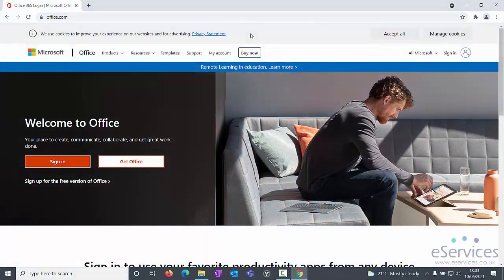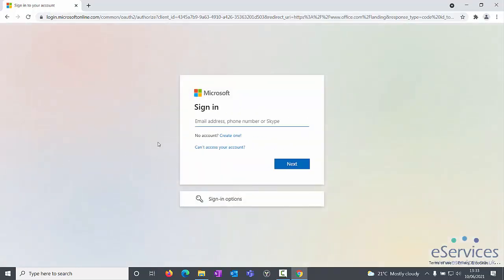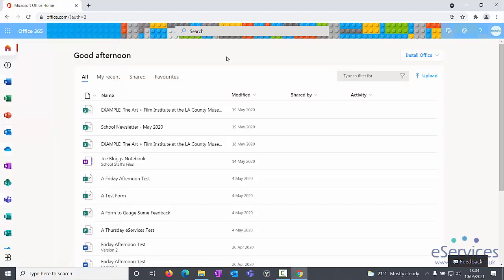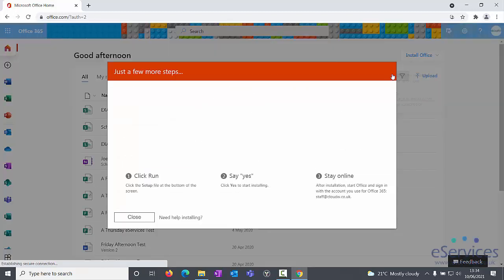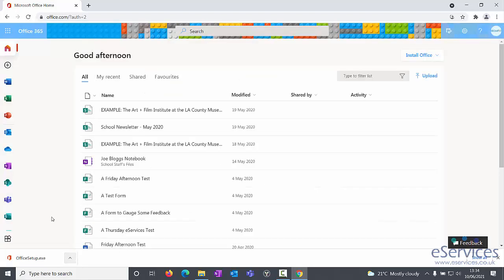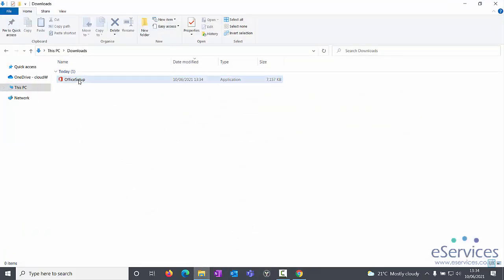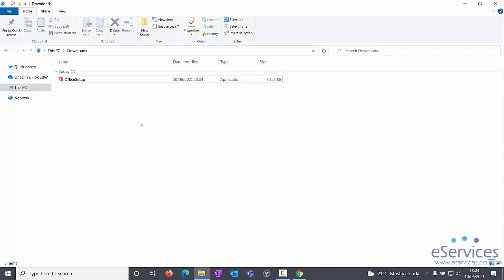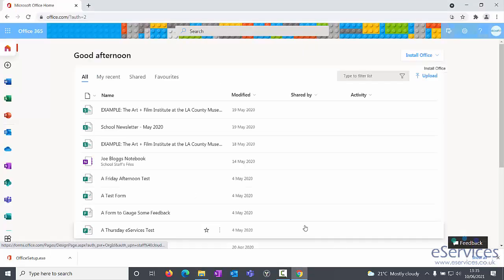Install Office 365 on Home PC for Parents